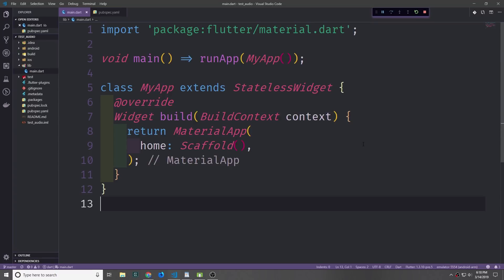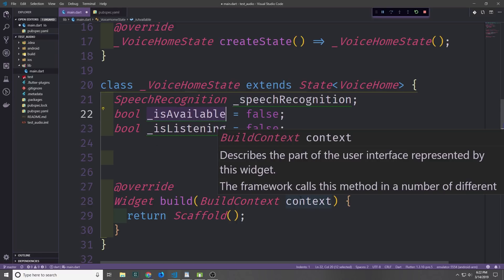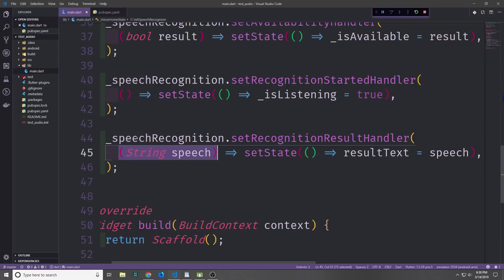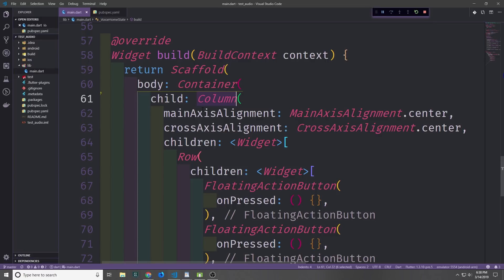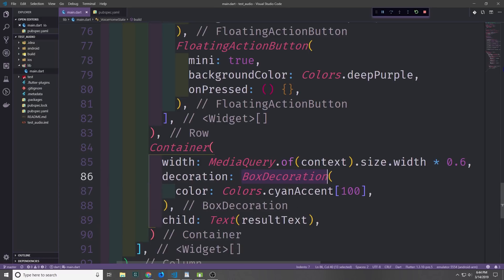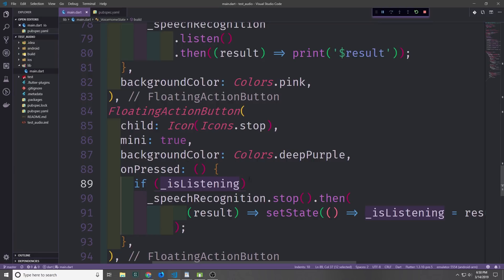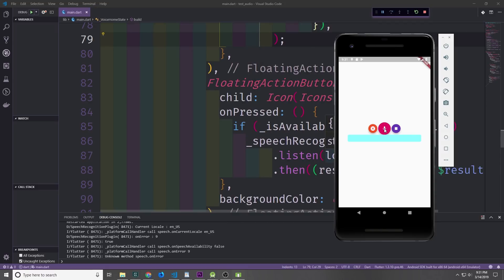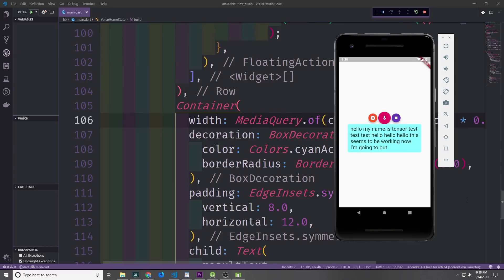Building a Flutter Speech to Text/Speech Recognizer Application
In this Flutter Video, we take a look at how to build a Speech to Text application.  This includes setting up the plugin to pass messages back and forth between the platforms.

Dontate:
ETH: 0x03247265dd5242605bD2FA3c40fb3b70d9e3D685
Cardano: addr1q9auccwrr9ws8qdyv45f4qwsx76pfmld4zapks89sakq94ay0xmle73y0r8ruwd0zslls4eglf98lghru7ywv56cedysk7ftjt